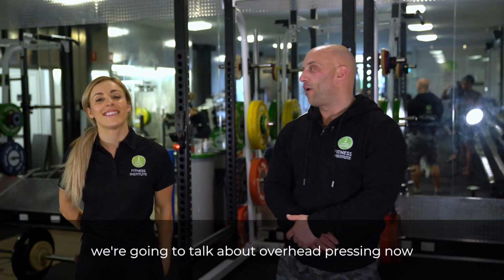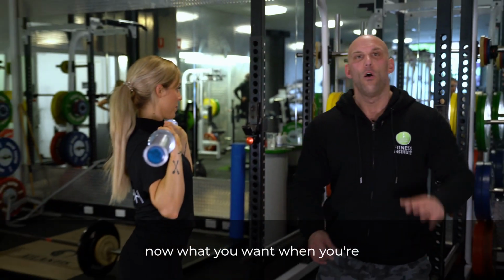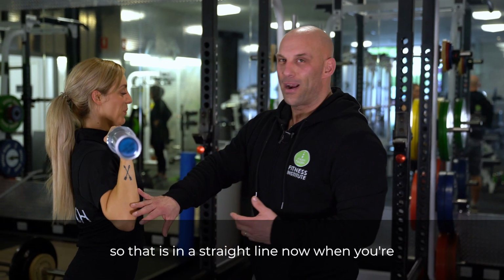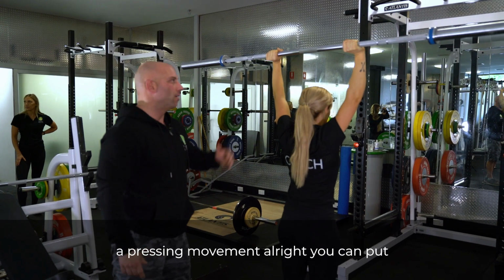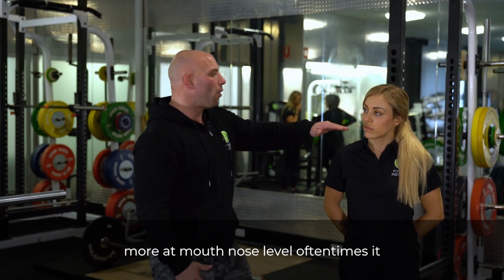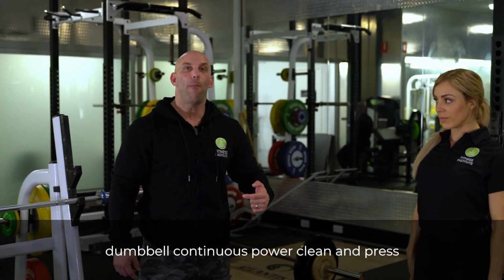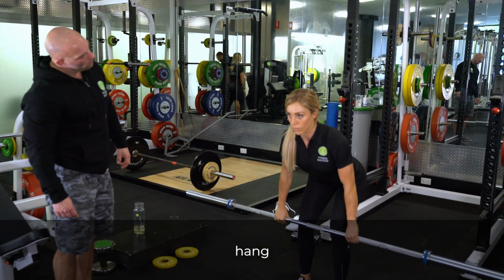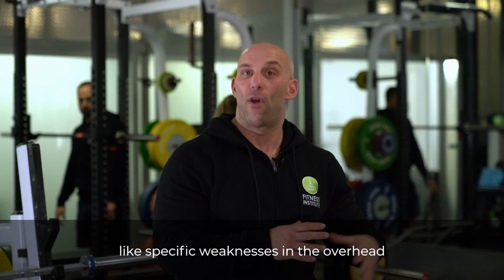Accessory Work to Improve your Military Press with Christian Thibaudeau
Shot in 2019 at our company HQ with world-leading Strength Coach Christian Thibaudeau. In this video, he discusses how to improve your military / overhead press with a variety of different accessory exercises.